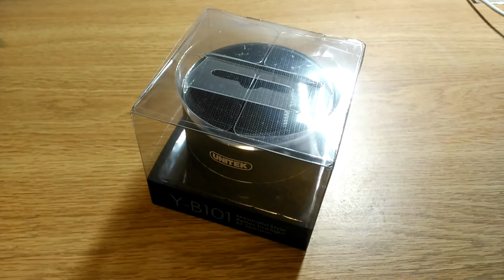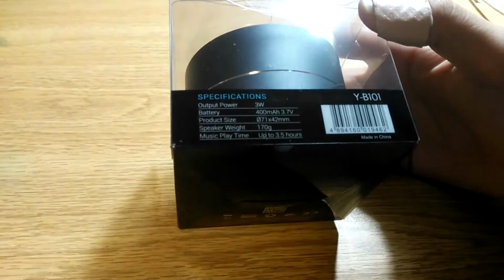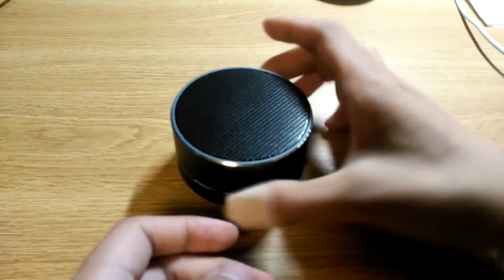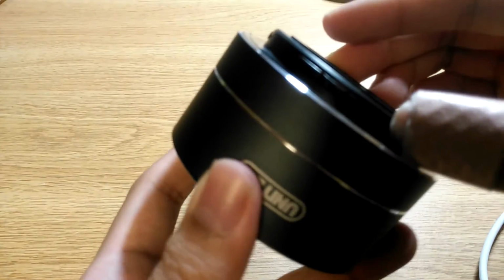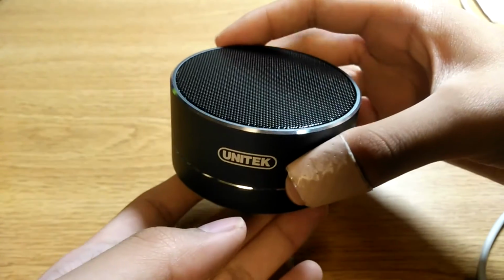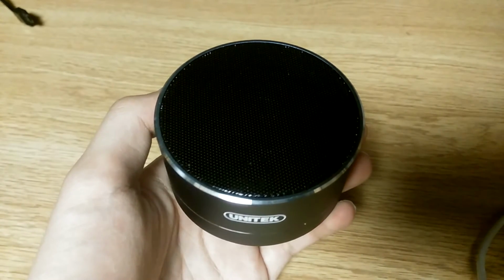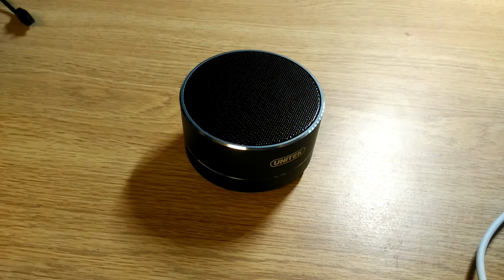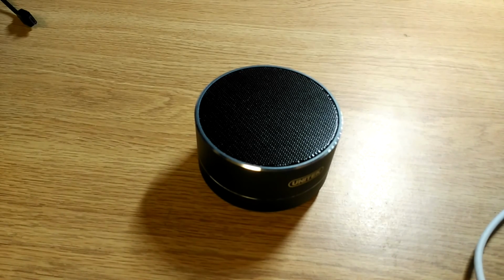REVIEW: Unitek Aluminium Mini Bluetooth Speaker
Closer look at the UNITEK Bluetooth Speaker (Y-B101GY)

Details:
Plays up to 30 feet (10 meters) from any Bluetooth-enabled device such as your smartphone, notebook, tablet, or mp3 player.
Space grey aluminium unibody housing with Bluetooth 2.1, compatible with all Bluetooth enabled device.
Built-in rechargeable 400mAh Li-ion battery, supports up to 3.5 hours playtime. Built-in microphone hands free function answer your call without delay.
Auto-scan FM radio, use Micro USB cable to act as antenna.3W speaker with enhanced bass. Micro SD TF card reader slot, support MP3.
What We Offer - Unitek1 x Portable Bluetooth Speaker, 1 x USB Cable, 1 x User Manual

UNITEK bluetooth speaker is the ultimate portable Bluetooth speaker that effortlessly delivers earth-shaking, powerful stereo sound to the user.

Built in rechargeable 400mAh Li-ion battery that supports up to 3.5 hours of playtime, this speaker easily keeps your music and your devices going for as long as you need them. You can trust UNITEK's B-101 Bluetooth speaker to bring the excitement wherever you need it
- whether indoors or outdoors, pool side party or backyard barbeque
- with its aluminium housing design that's available in space gray, rose gold and pure gold. Not only that, you can use it to connect FM as well
Specifications:
Output Power: 3W
Discharge Current: 5V/0.5A
Battery: 400mAh3.7V
Charging Current: 200Ma
Music Play Time: Up to 3.5 hours
Talk Time: Up to 5.5 hours

Please Note:
Long press and hold the rewind button / forward button until you get the desired volume.